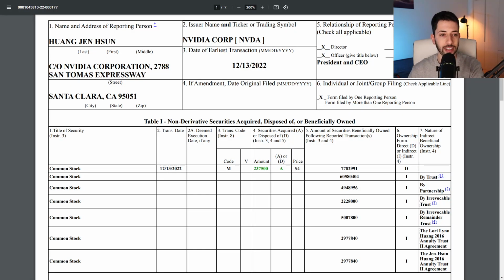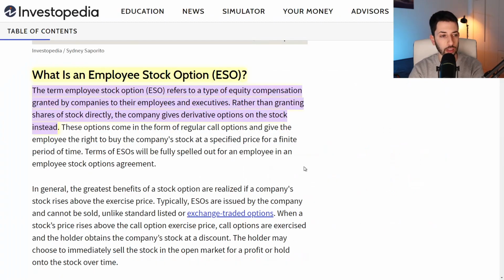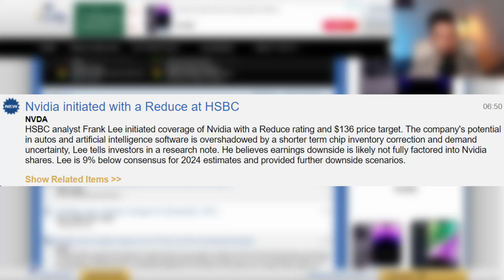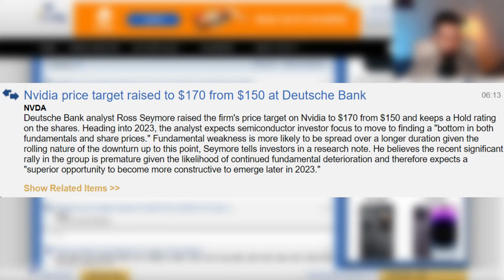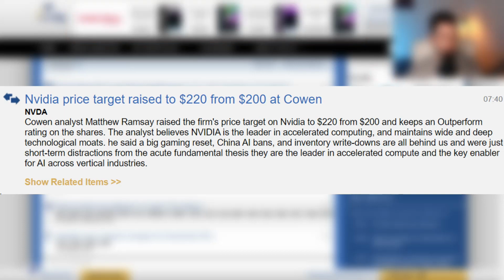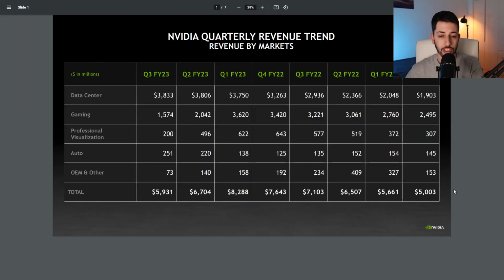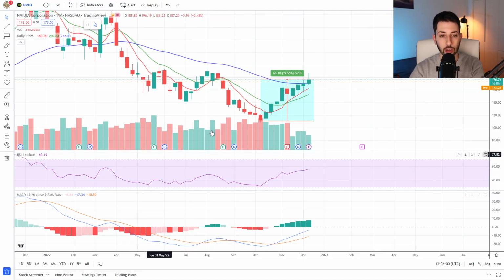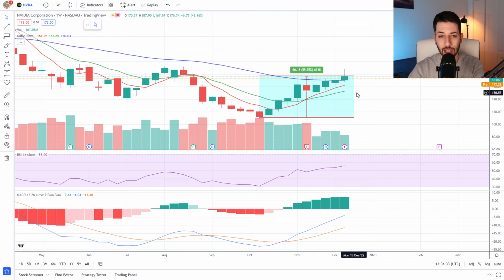Nvidia's CEO Just Gave Investors 1 Million Reasons to Sell or Buy | NVDA Stock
In this video, I talk about Nvidia stock, some new price targets from analysts, CEO Jensen Huang triggering employee stock options, and a little revisit of Nvidia's Q3 numbers. 👉 Follow my portfolio on StockCard.io
The Motley Fool Stock Advisor returns are 349% as of 11/22/2022 and measured against the S&P 500 returns of 115% as of 11/22/2022. Past performance is not an indicator of future results. All investing involves a risk of loss. Individual investment results may vary, not all Motley Fool Stock Advisor picks have performed as well.